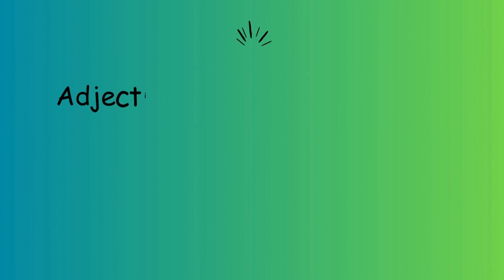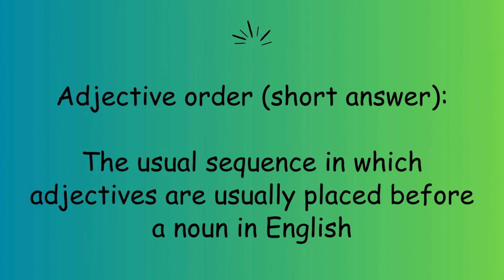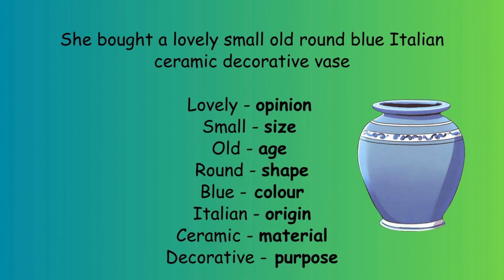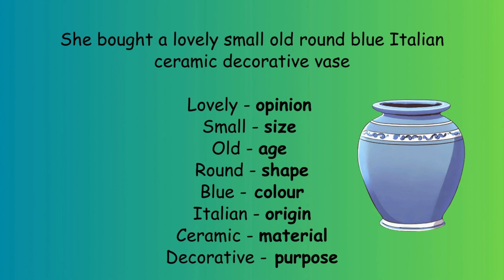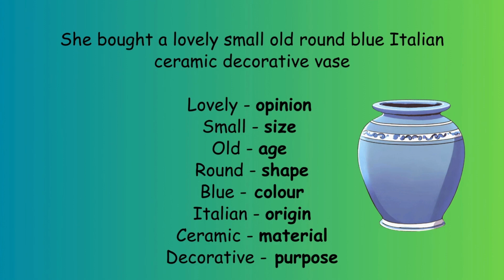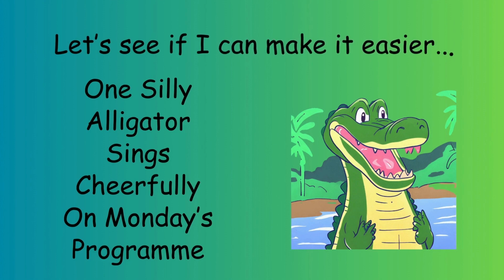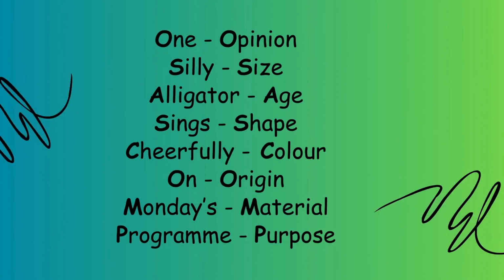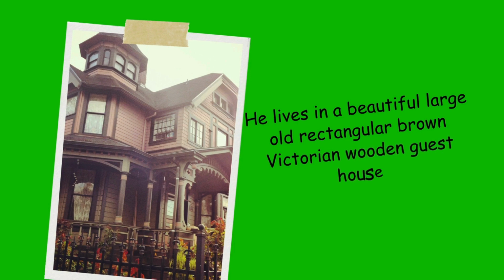Adjective Order Made Easy: The English Grammar Rule You Need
Welcome to "English Grammar questions answered," a video series dedicated to demystifying English grammar in the simplest way possible. 📚✨ Dive into the world of language with us as we answer your questions and tackle common grammar quandaries submitted by our viewers.

🔍 Viewer-Powered Content: Our series is unique because it's driven by you! We encourage viewers to share their grammar questions, creating an interactive and personalised learning experience.

🎯 Grammar, Demystified. Tired of academic mumbo jumbo? We cut through the clutter with clear, no-nonsense grammar explanations that actually make sense. Real talk, real examples – no jargon, no headaches.

⚡ Straightforward & Smart. Whether you’re a student, an ESL learner, or just someone who loves language, we make grammar easy to grasp. You don’t need a PhD to follow along – just a bit of curiosity.

📅 New Grammar Fixes – Fast. We drop fresh episodes regularly, each one a bite-sized boost to your grammar game. Concise, clear, and created to keep you learning without the overwhelm.

🔍 Discover the why behind the rules. Smash the myths. Make English grammar work for you – not against you.